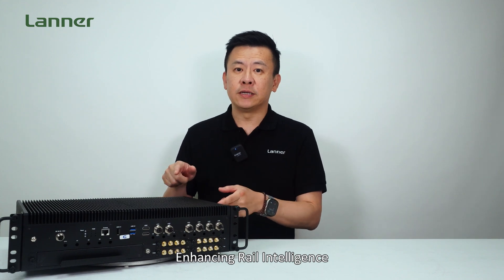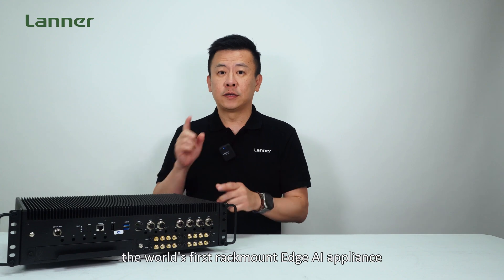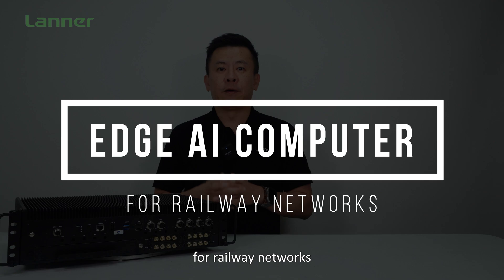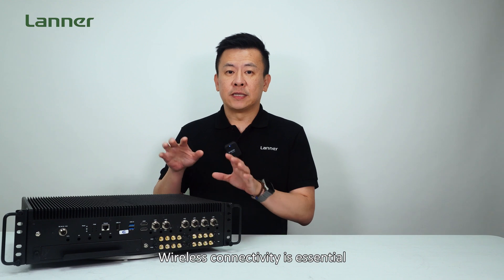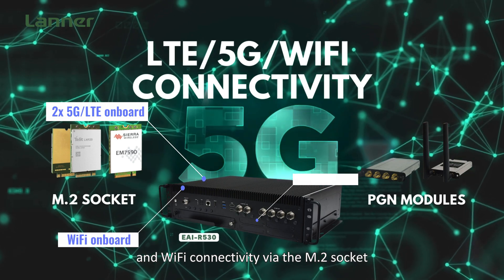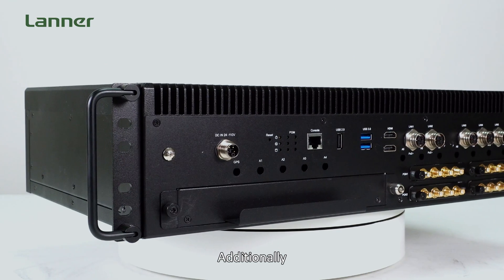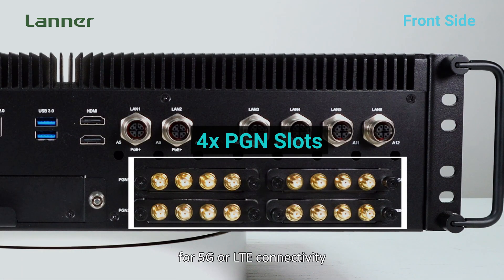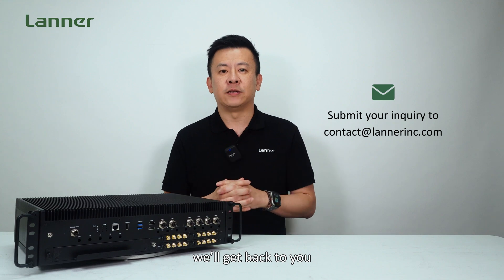Product Insight EP70: The Edge AI Appliance for Video Analytics in Rail Network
Lanner’s EAI-R530, Powered by the 13th Generation Intel® Core™ Processor, is the world’s first rackmount Edge AI computer purpose-built for railway networks.

The EAI-R530 Edge AI appliance can connect onboard sensors and devices, processing large volume of data locally for rail video analytics systems,
such as obstacle detection, track monitoring, and collision avoidance.

EAI-R530
AI Acceleration Railway Computer with Intel® Raptor Lake-P CPU